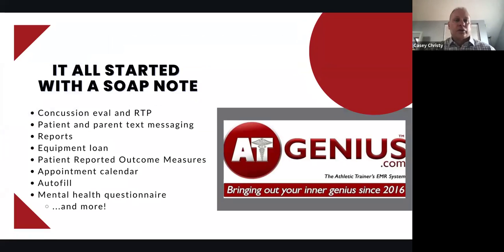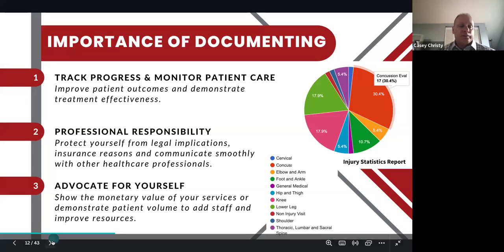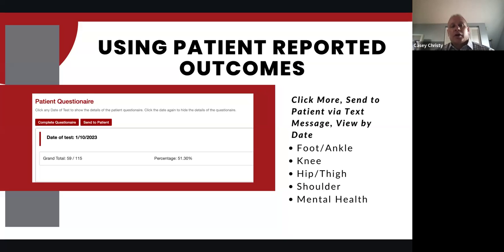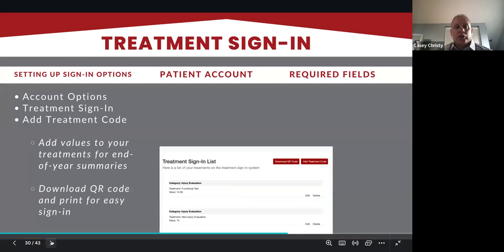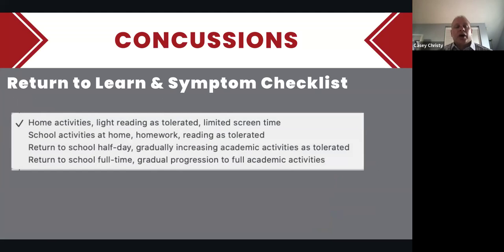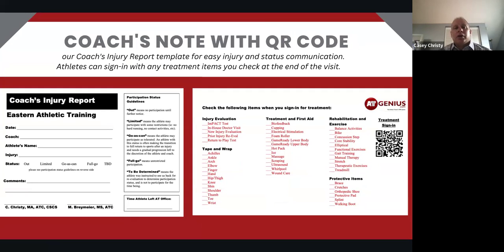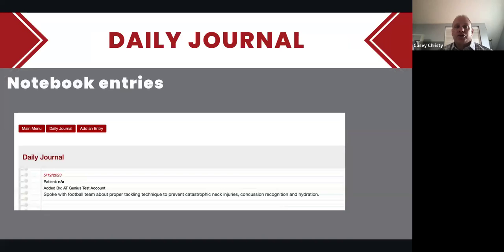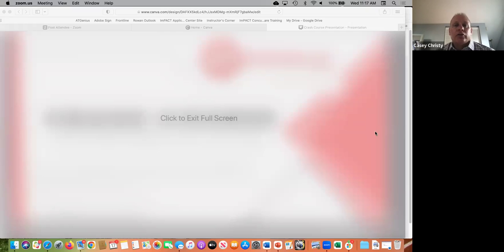ATGenius Crash Course 4-17-2024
Planning for ATGenius™ began in 2012 when brothers Brandon and Casey Christy started developing a documentation solution for today’s busy athletic trainer. With Brandon’s web design and coding expertise, and Casey’s extensive experience as an athletic trainer and preceptor, the brothers began developing a simple, yet comprehensive EMR system. Officially launched in 2016, ATGenius™ provides athletic trainers with all of the tools needed to document injury care. From SOAP notes, to concussions, to treatment sign-in and creating rehab cards for patients, ATGenius™ aspires to be the EMR system you can count on to document your services and show your value, all at an affordable price.